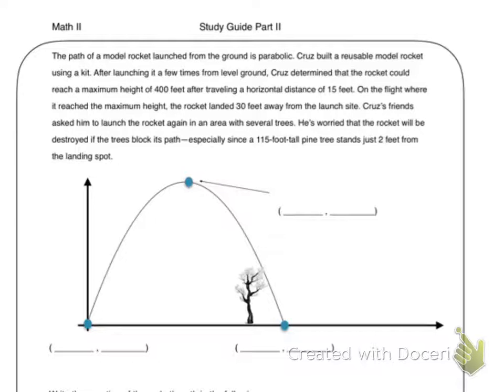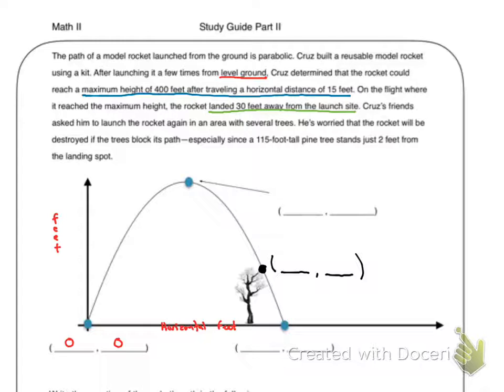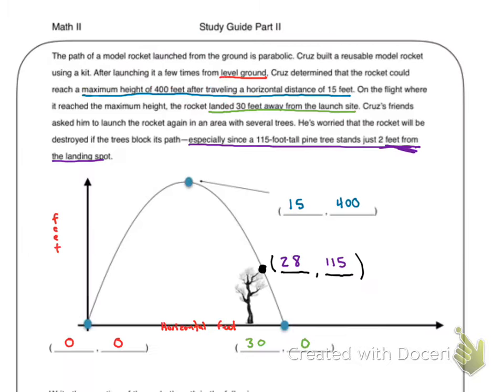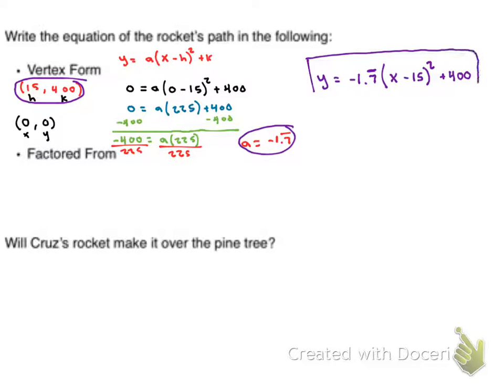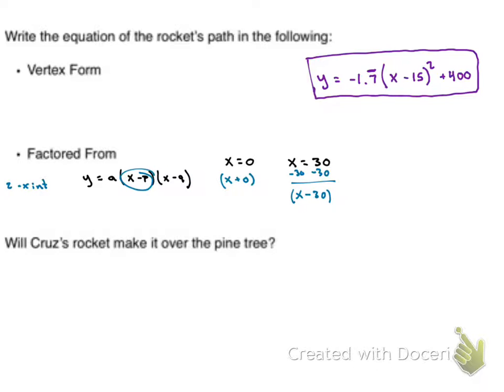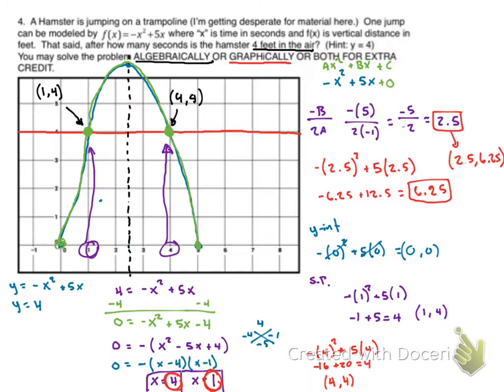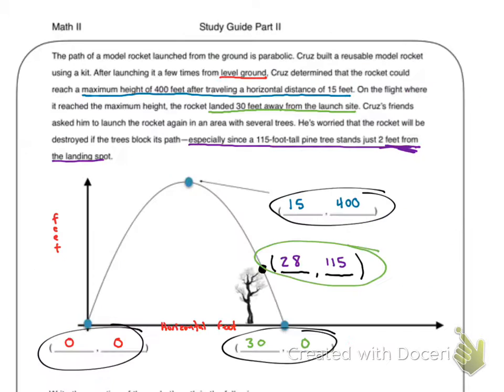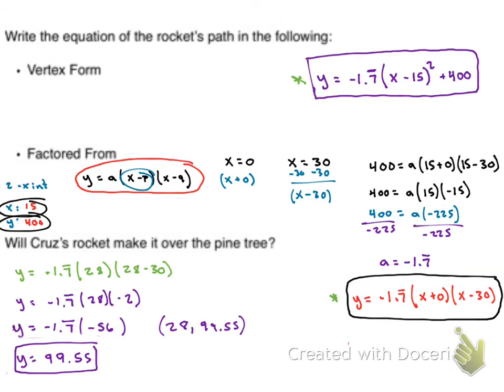Unit 5 Study Guide Part 4